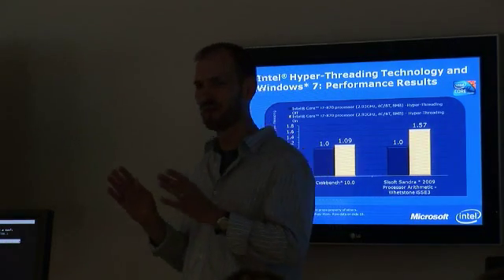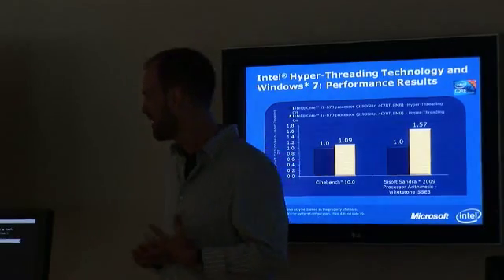Collaboration - Microsoft Windows 7 & Intel - Part II